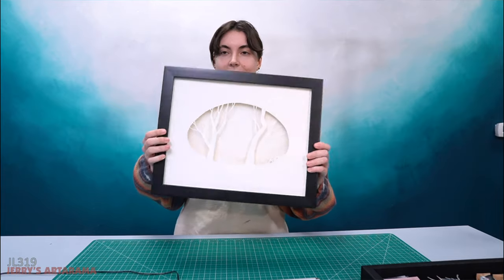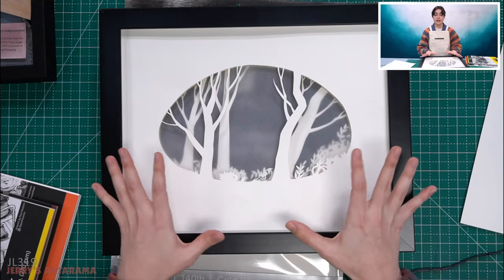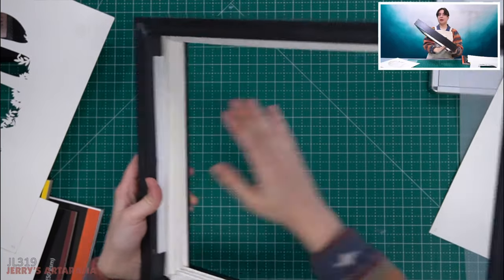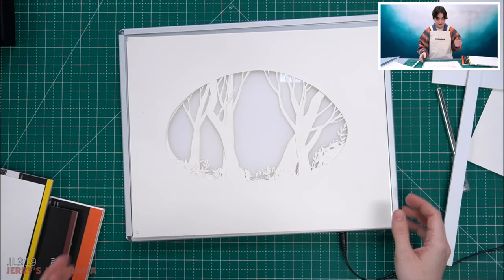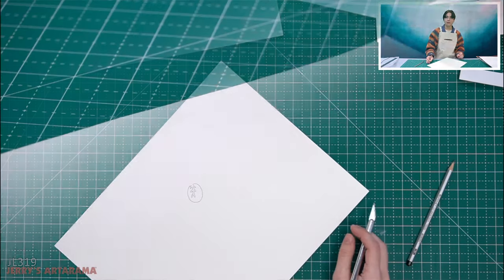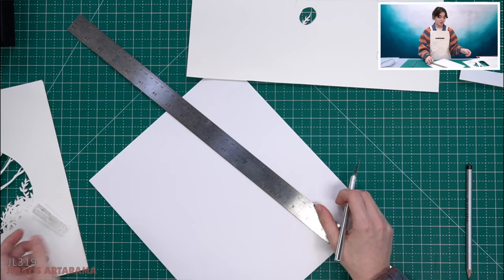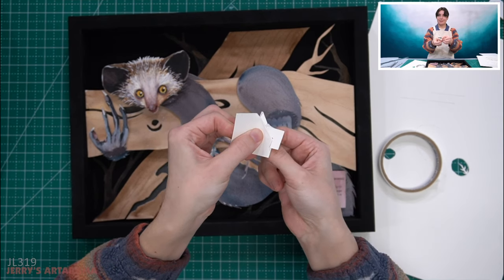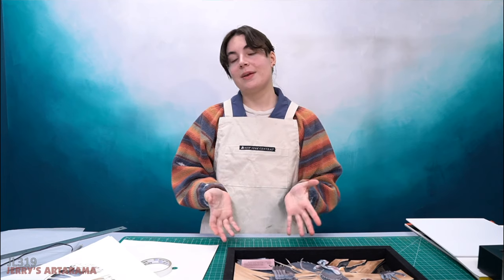Jerry's LIVE Episode JL319: Making a Paper Cut Lightbox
Light and Shadow boxes are created by layering cut paper in order to make a 3-dimensional illustration. Light boxes can even be lit up to look like a lantern! Join Mot and the Jerry’s LIVE crew to learn how to make your own light or shadow box as a fun way to spice up your wall art or portfolio.